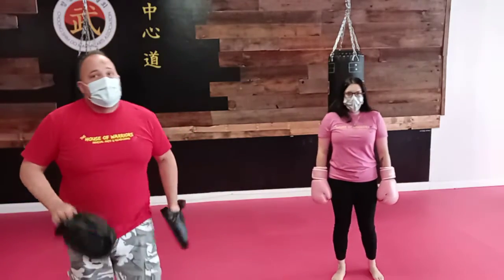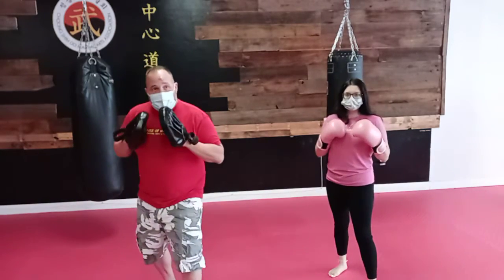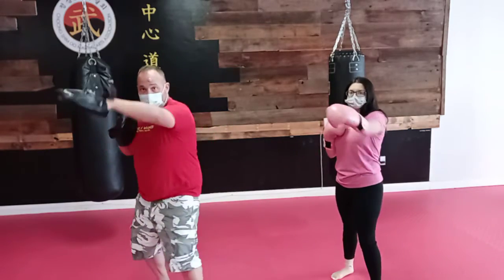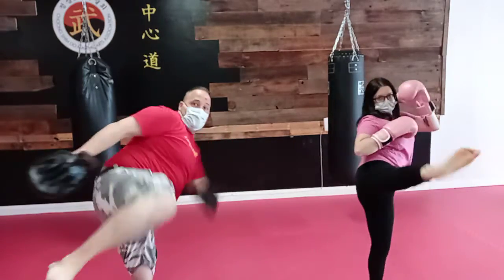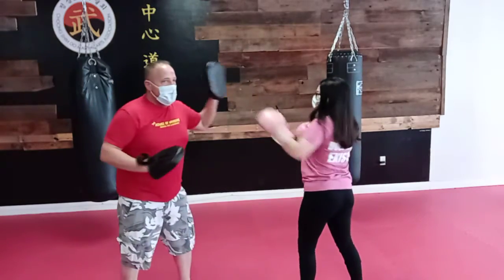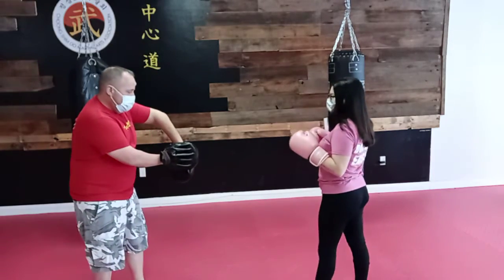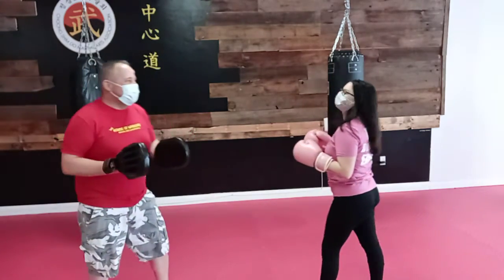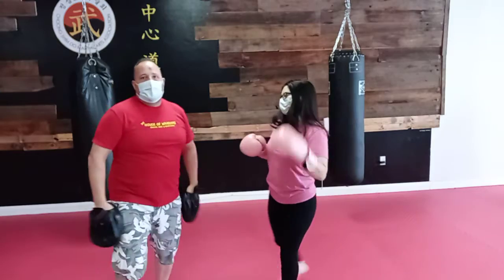criss cross 1,2,1,3 roundhouse kick